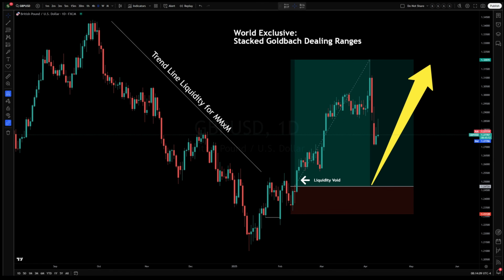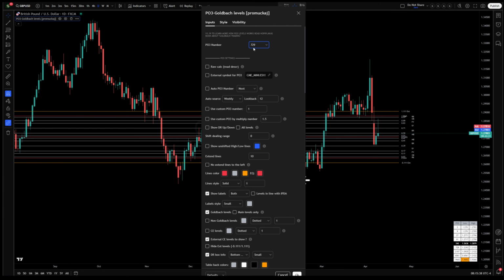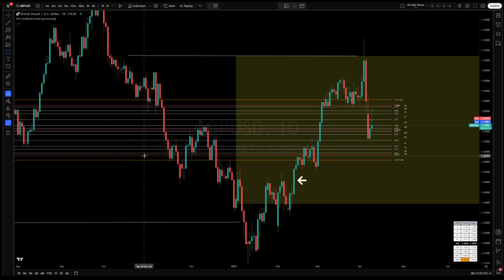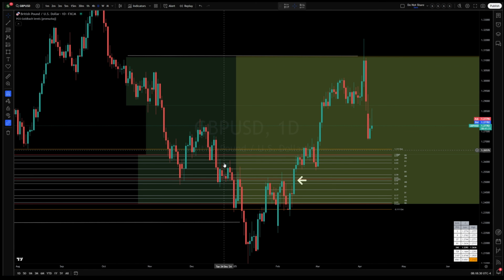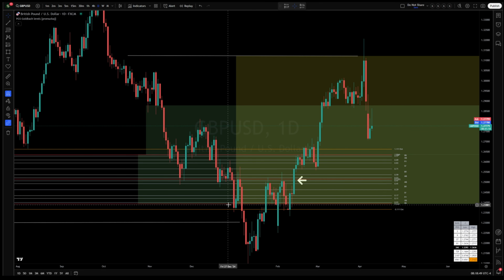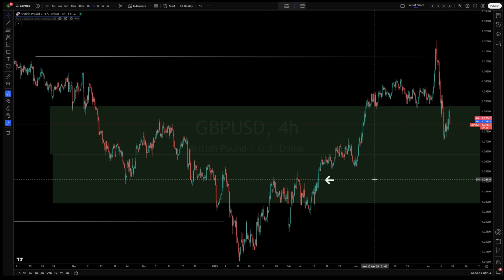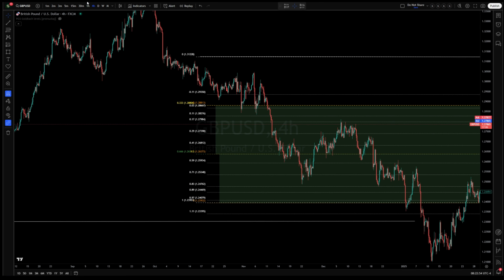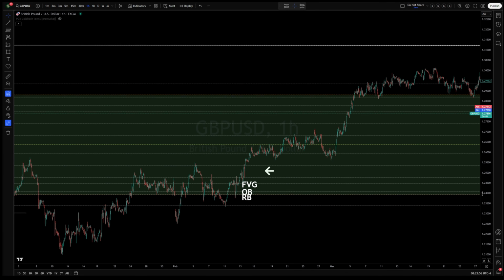Goldbach Trading Secret Revealed (Stacked Dealing Ranges)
What If You’ve Been Using Goldbach Wrong?
In this advanced video, we go beyond what’s been shared publicly—into a concept almost no one is teaching: stacked Goldbach dealing ranges.

You might already understand how a single power-of-three range like 729 works... but what if price action is actually being shaped by multiple, layered ranges operating at once? And more importantly— what happens when algorithms interact between these stacked ranges?

💡 Are your trades failing because you're only looking at one level of structure?
💡 Could price be responding to hidden ranges you haven't accounted for?
💡 What happens when the 243s inside the 729 start to stack and align?

In this breakdown, we’ll map out how price really moves through layered dealing ranges, how to visualize this using a simplified method, and how fractal algorithms emerge between ranges you didn’t know were active.